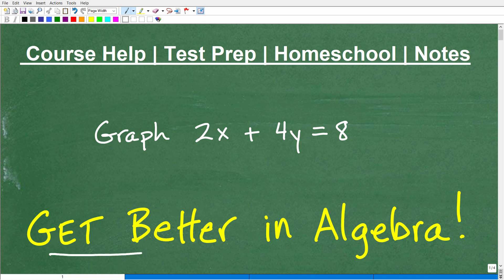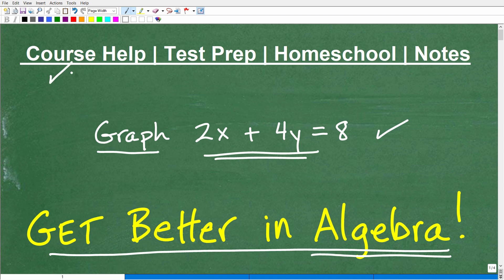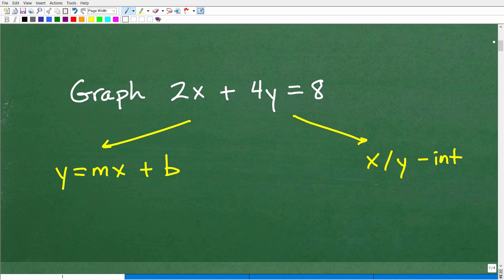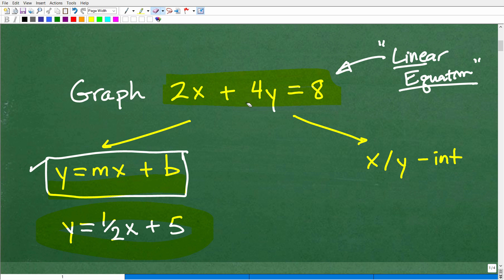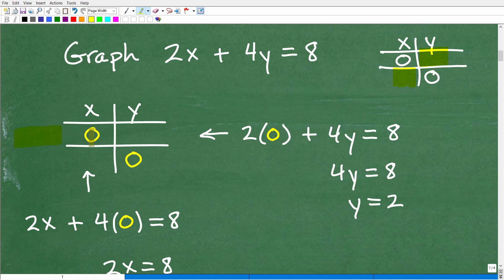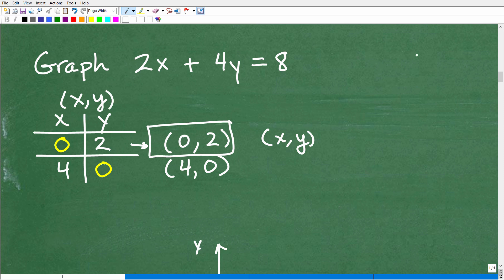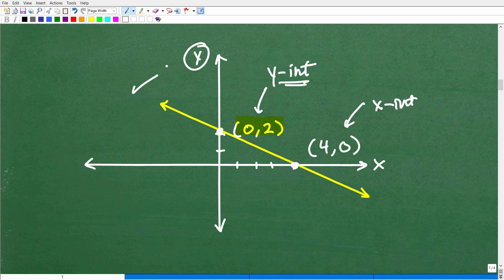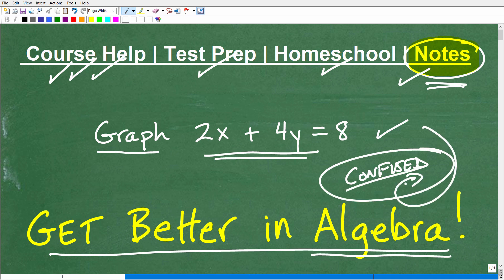Graph 2x + 4y = 8 Get Better at Graphing Lines (Learn Basic Algebra Skills)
How to graph a linear equations by finding the x-intercept and y-intercept.  For more math help to include math lessons, practice problems and math tutorials check out my full math help program